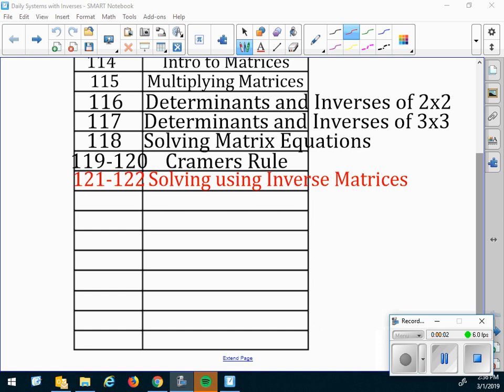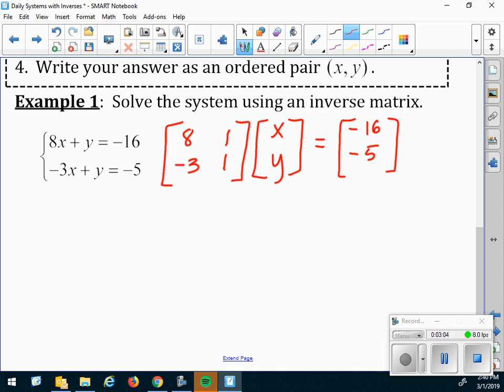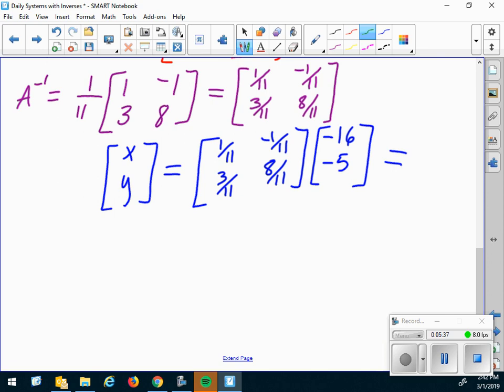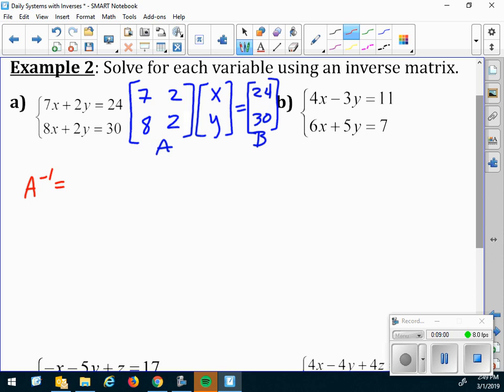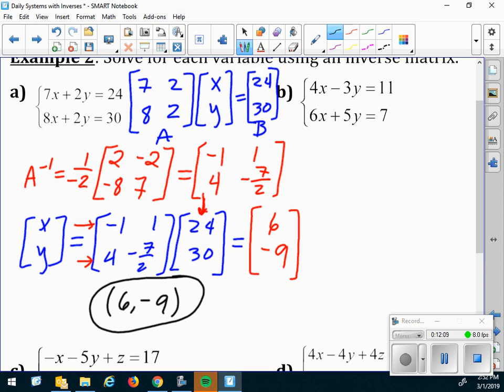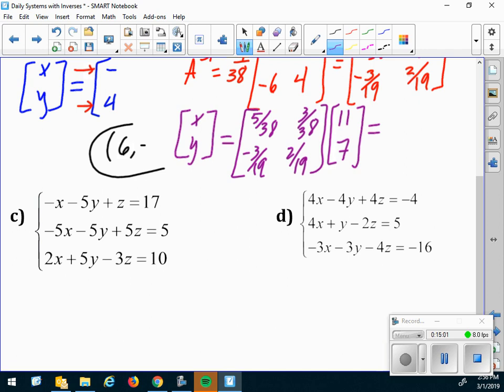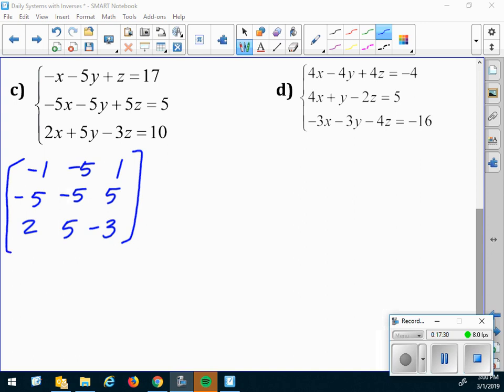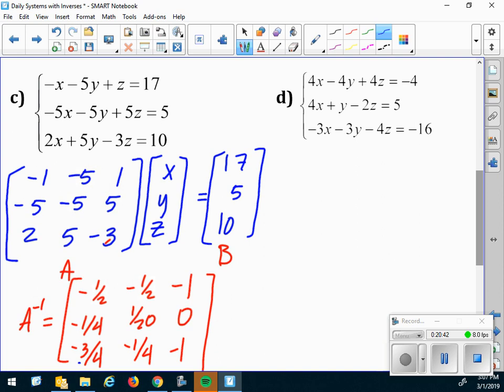March 01 solve with inverses